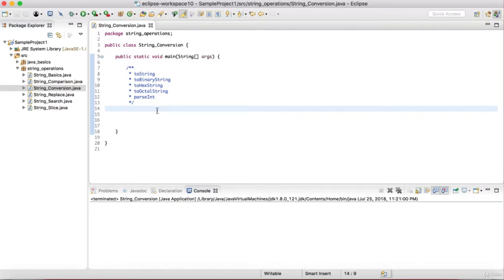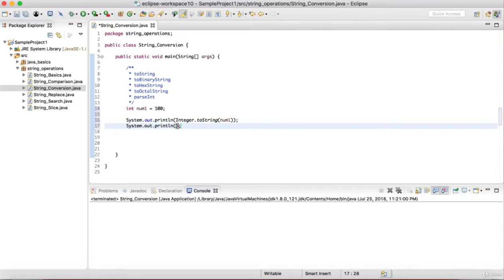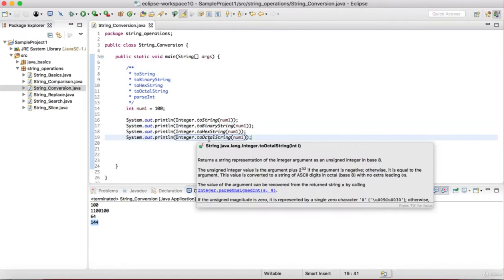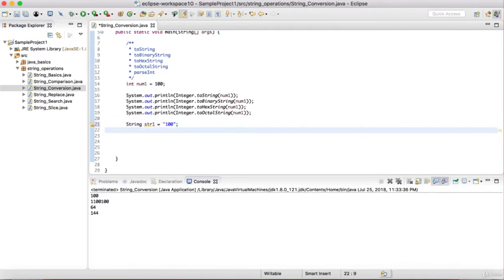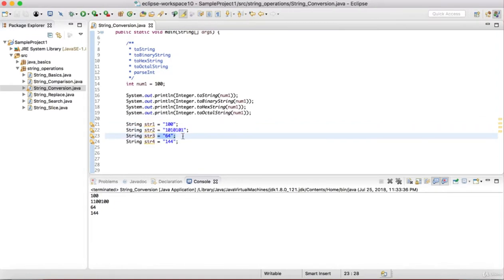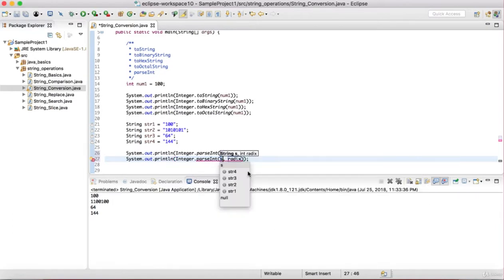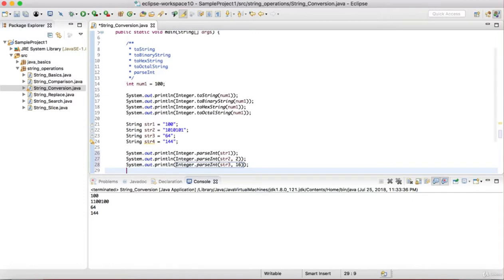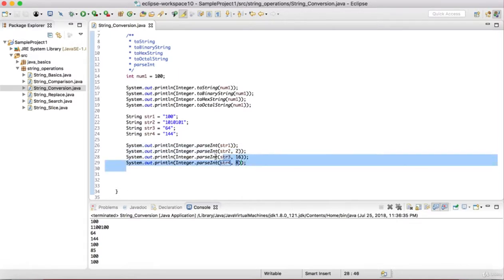6 String Conversion Operations